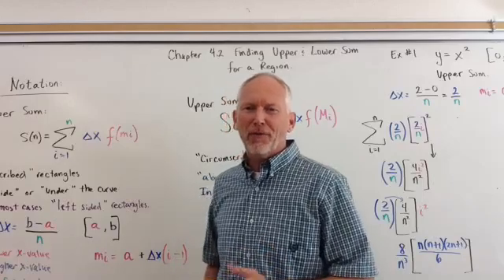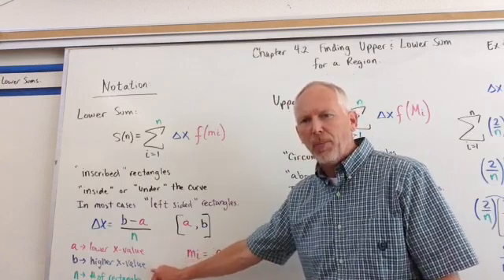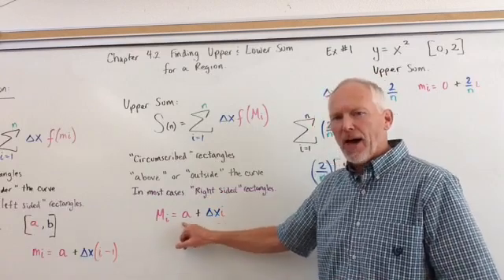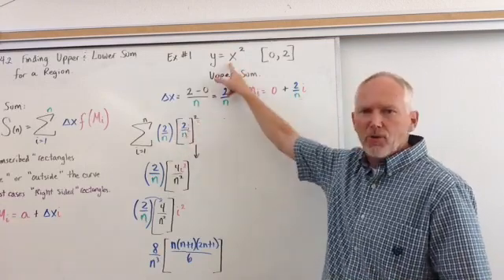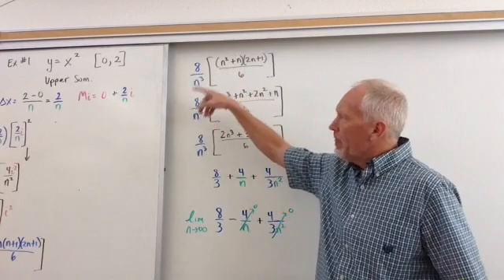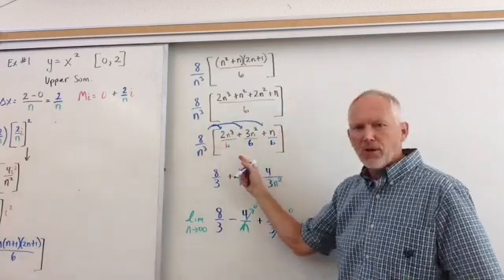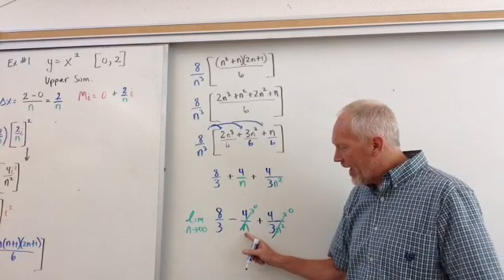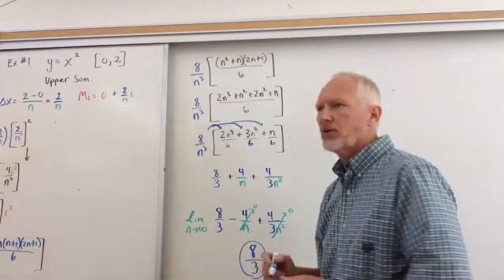Finding Upper & Lower Sum of a Region (Upper Sum & Limit Definition)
This video introduces the concept of finding the area of a region using the Upper Sum and Limit Definition. Examples are shown and explained. Check out more math videos and a breakdown of weekly lessons on my